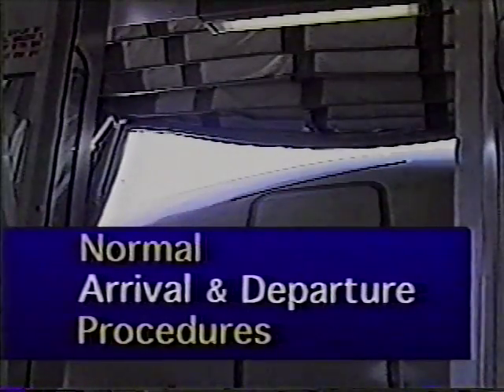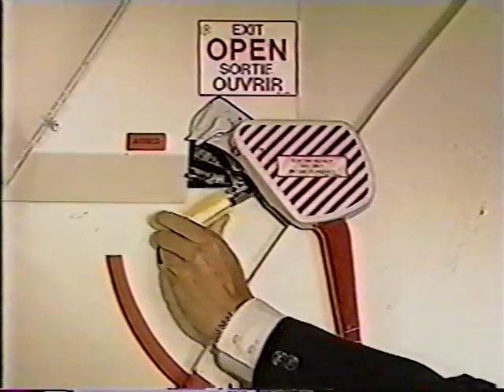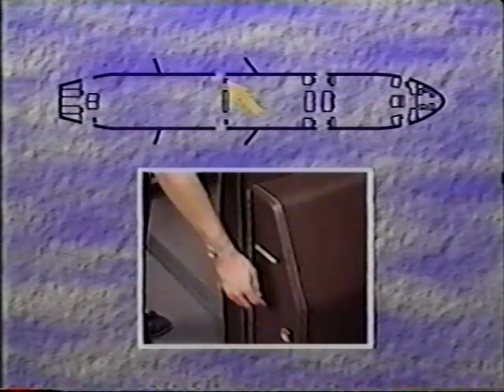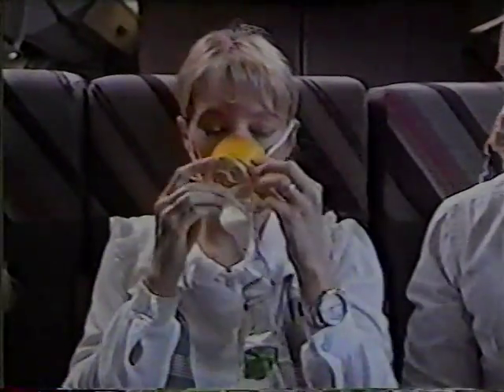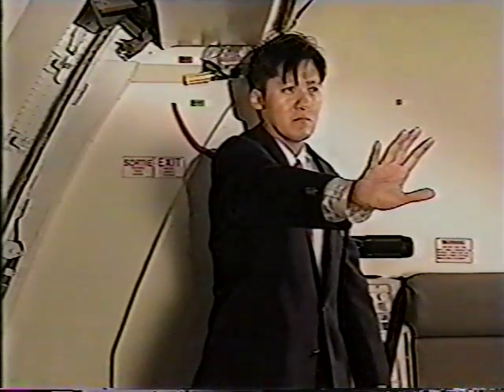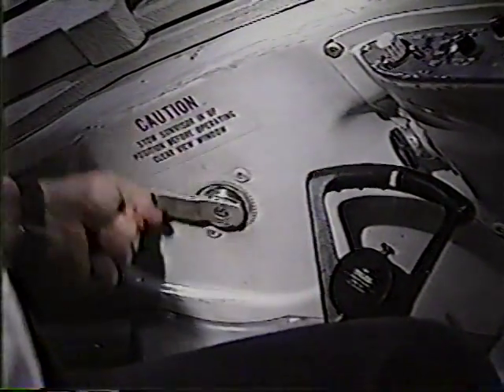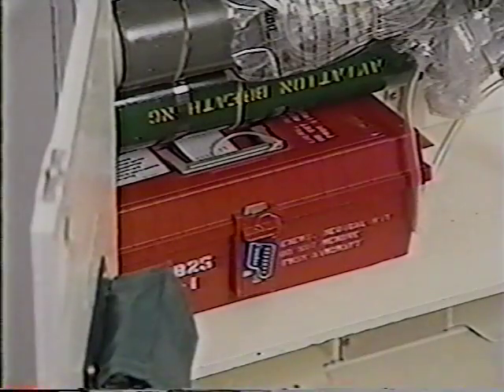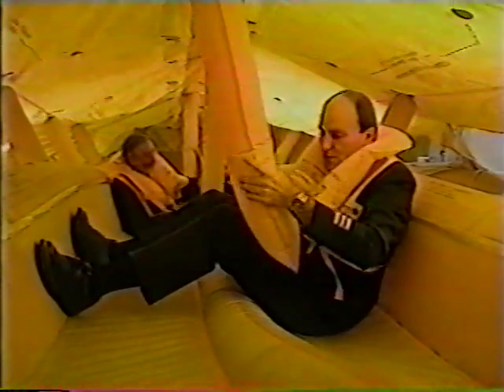Canadian Airlines DC10 Flight Attendant Training Video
I never in a million years thought any of my videos would get over 30,000 views in the first week it was up! Thanks to everyone who found this and my other videos interesting! This video is another one of my finds from Canadian Airlines. As a flight attendant training video, this covers the opening and closing of the aircraft doors, as well as the location of emergency equipment, and emergency evacuations.